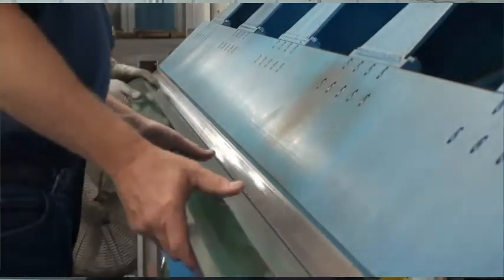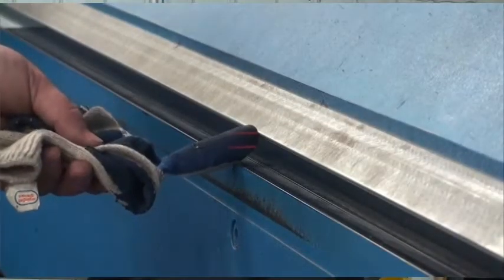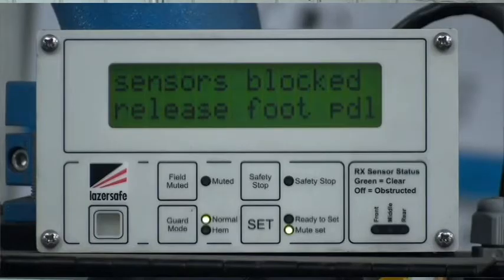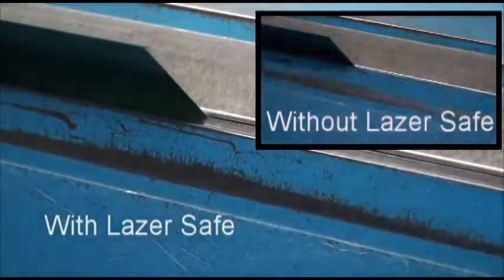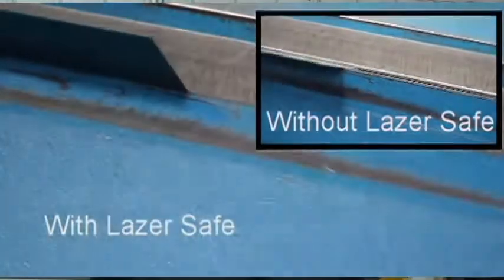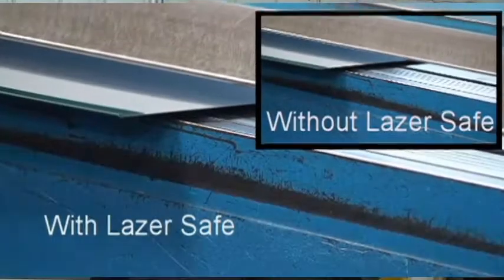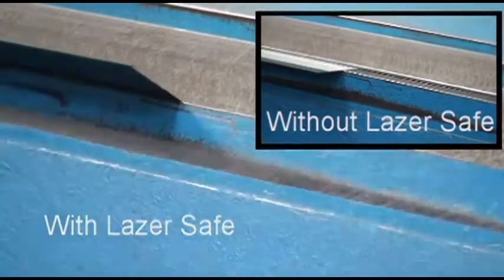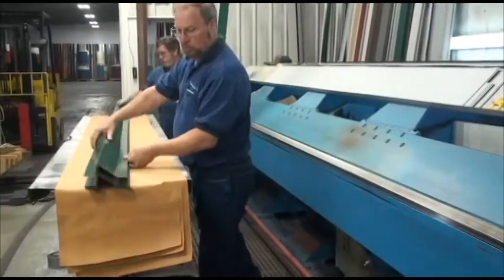Lazer Safe for Pathfinder Folding Machine Controls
Learn more about the exclusive Lazer Safe laser safety system for metal folding machines and how they work with AMS Controls' Pathfinder folding machine controls